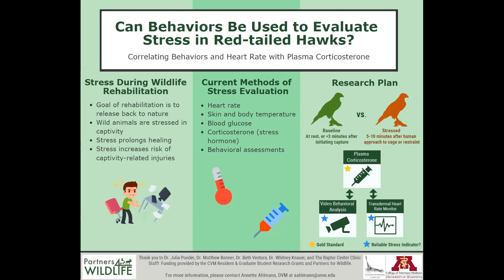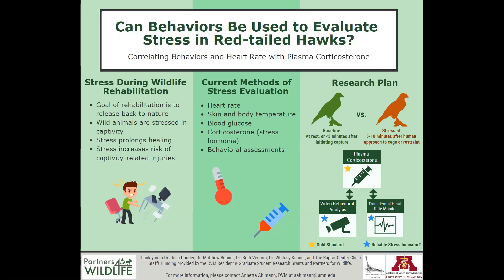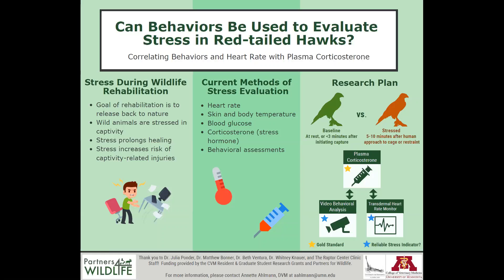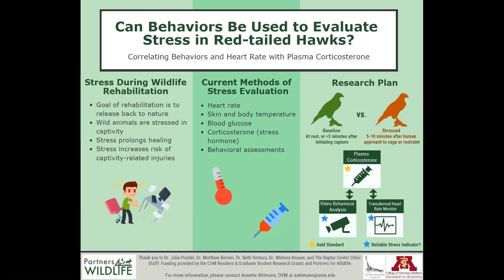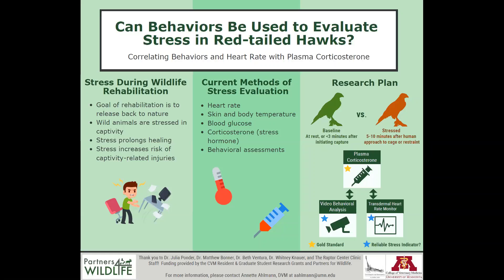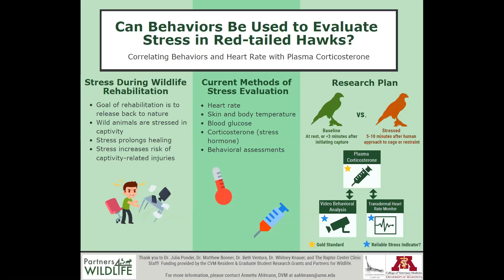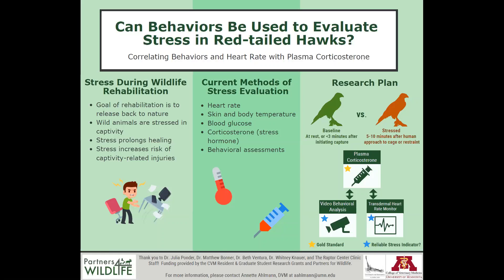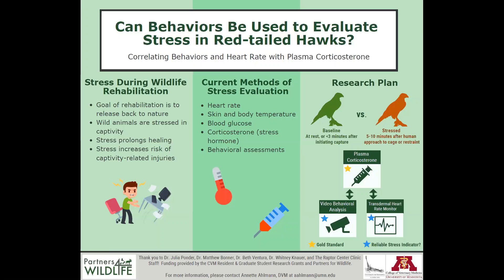Infographic Annette Ahlmann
Can Behaviors Be Used to Evaluate Stress in Red-tailed Hawks?